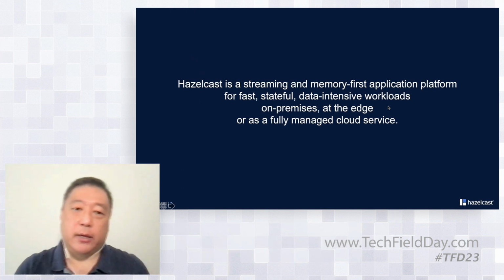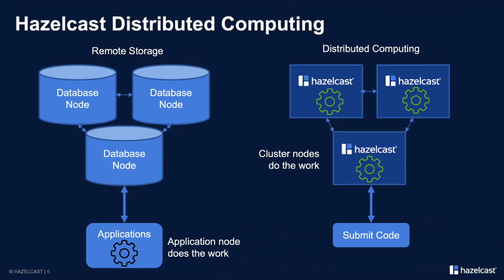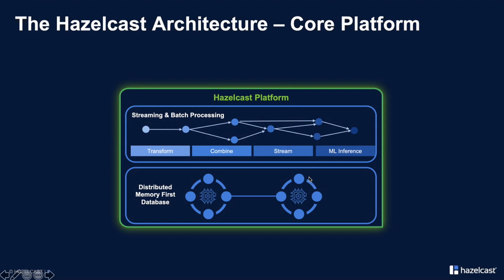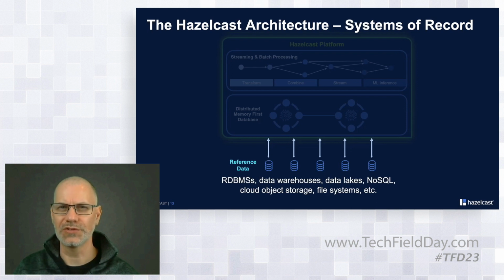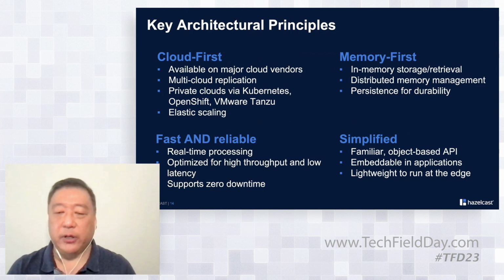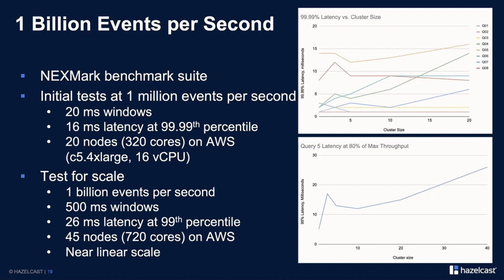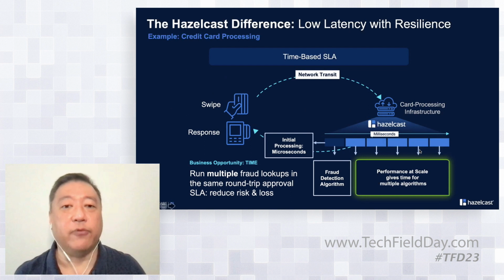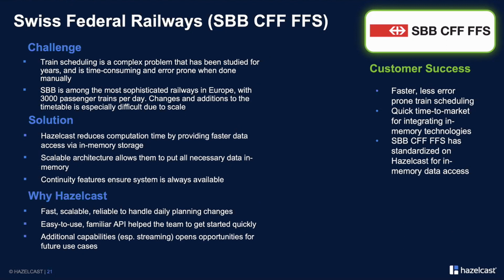Hazelcast In-Memory Data Grid Overview and Use Cases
Sr. Director of Technical Solutions, Dale Kim, will dive into Hazelcast's in-memory data grid and event stream processing engine. He will also highlight some interesting and innovative use cases built by Hazelcast customers. After presenting the differences between the open source and enterprise editions of Hazelcast's solution, Kim presents an architectural discussion of distributed computing using Hazelcast, including a look at data flows (streams and ad hoc requests), and where Hazelcast fits into enterprise application architecture. Hazelcast can ingest data from a variety of sources, including Kafka, MQ, IoT, enterprise applications, files, sockets, and database events, and output actionable content to these. Hazelcast acts as a system of record for distributed data in a cloud-first, memory-first, fast, reliable, and simplified way, providing low latency with resilience.

Recorded as part of Tech Field Day 23 on April 22, 2021. for more information.